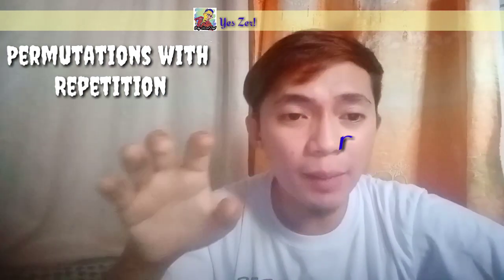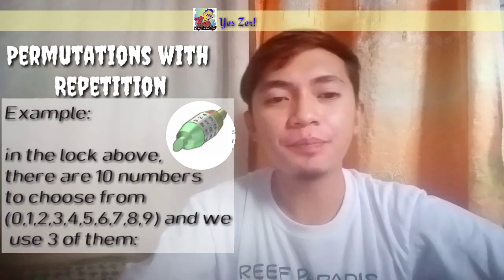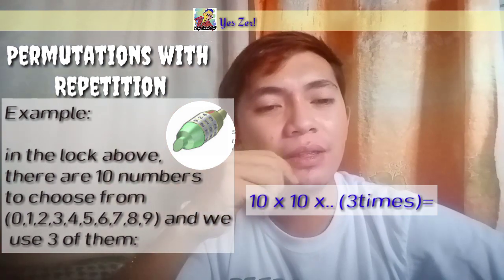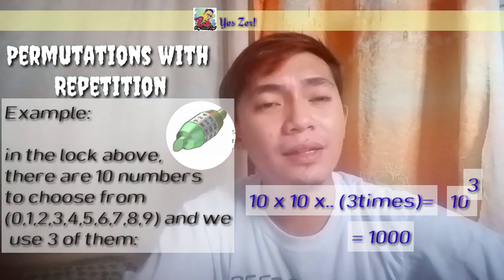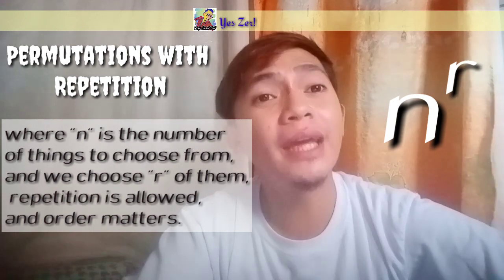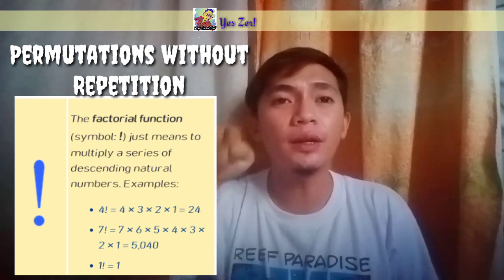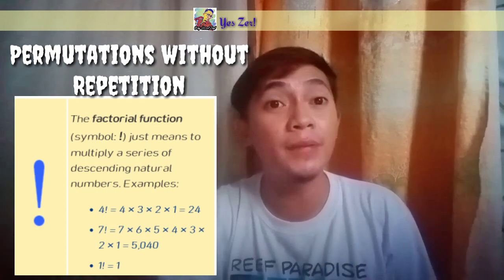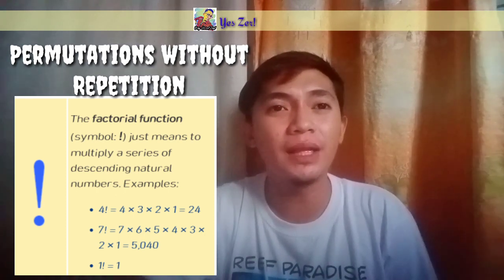Permutations, how to solve it? iba na ba ito sa Combination?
Done. !

Now Permutation on my youtube channel.

TOPIC UPLOADED

If you have more questions in mthematics. Lets try to solve it.